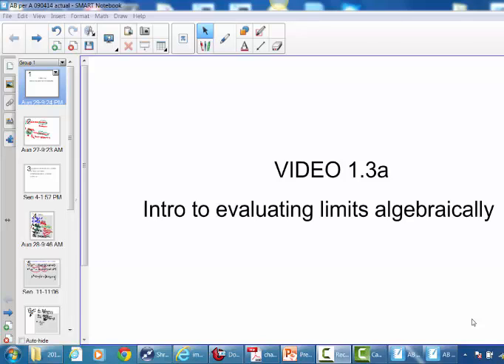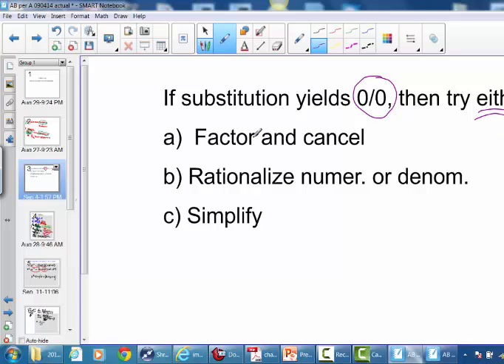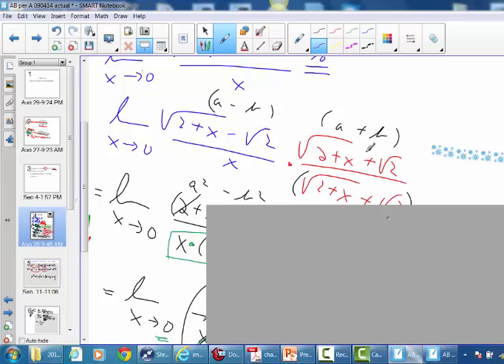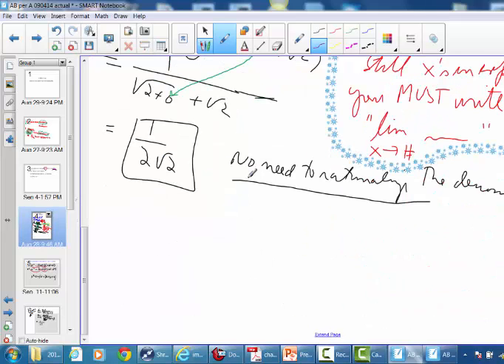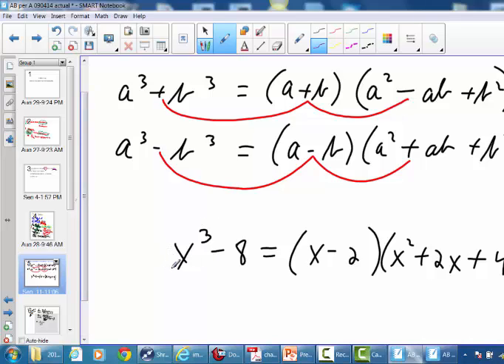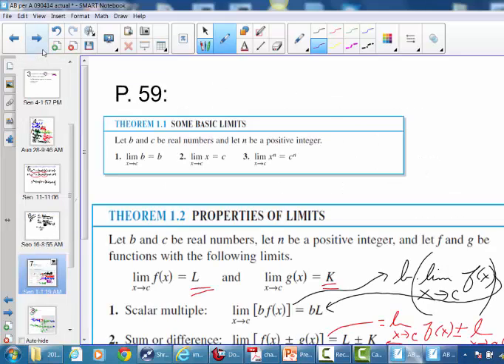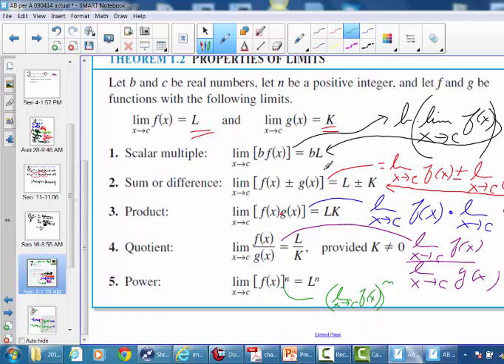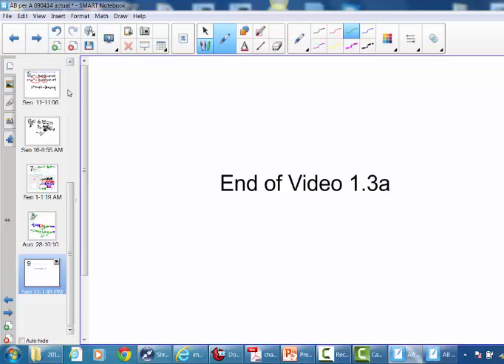Calculus: A Limits 4: Intro to Evaluating Limits Algebraically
This is a course in Calculus I Calculus: Intro to Evaluating Limits Algebraically Part 1